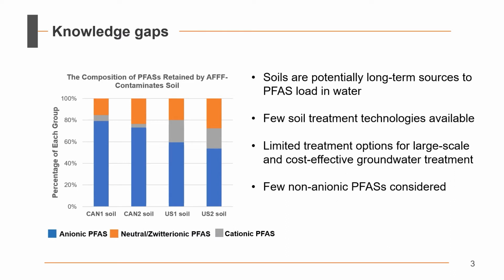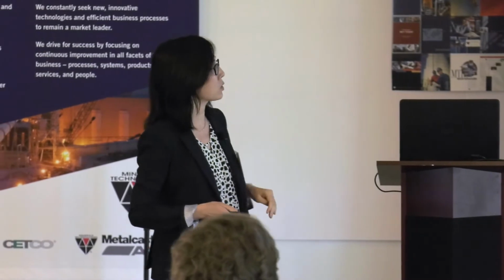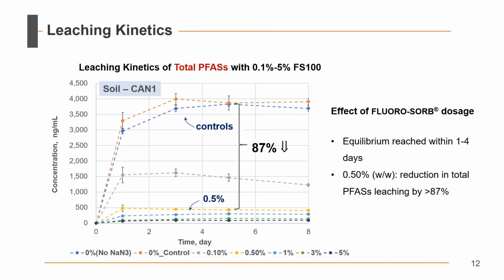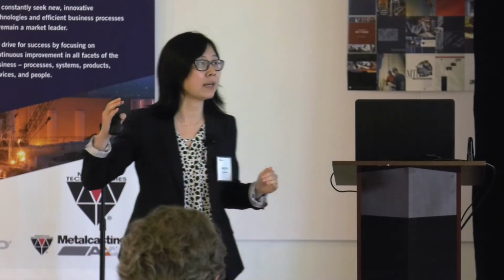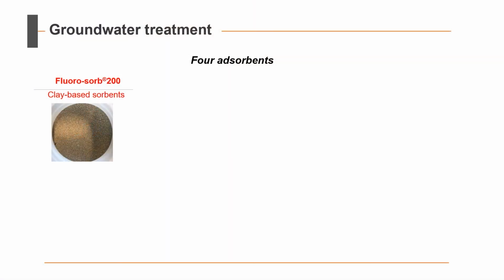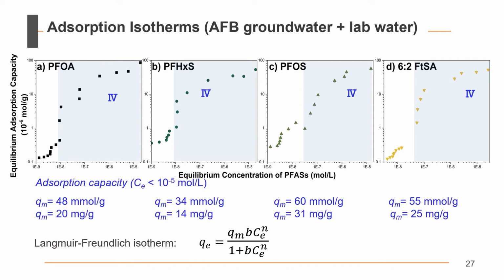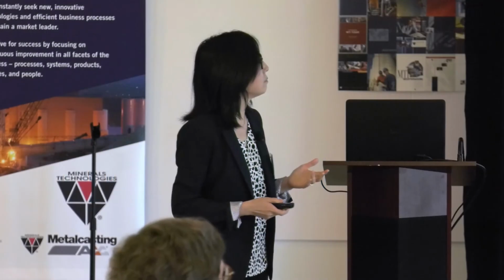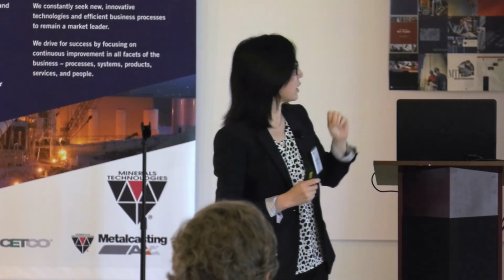FLUORO-SORB® Adsorbent: Effective Soil Amendment to Reduce Leaching of PFAS from Contaminated Soil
Professor Jinxia Liu, PhD of McGill University shares her research on "Modified Clay as an Effective Amendment to Reduce Leaching of Cationic, Anionic, and Neutral PFAS from Contaminated Sandy Soils." The objective of this study was to evaluate the performance of modified clays as a soil amendment to reduce the mobility of leachability of the dozens of PFAS detected in contaminated soils.

Dr. Liu concludes that FLUORO-SORB 100 adsorbent is highly effective in reducing PFAS leaching from contaminated soils and FLUORO-SORB 200 adsorbent is highly effective in removing PFAS from real AFFF-impacted groundwater.

This 40-minute presentation goes in-depth on the PFAS concentrations found, testing methodologies used, and results.